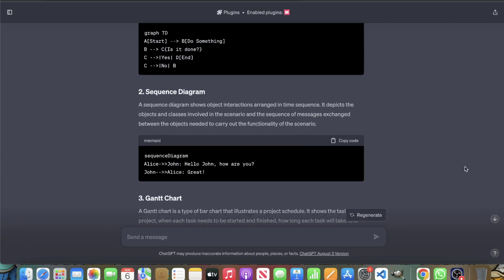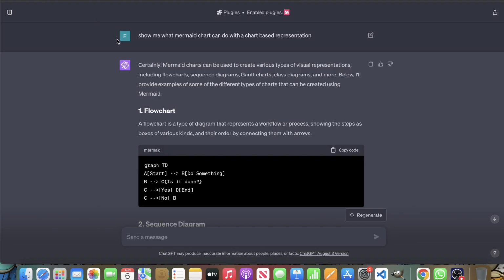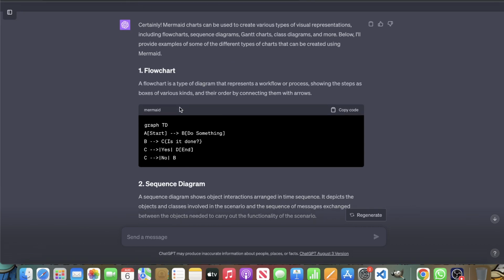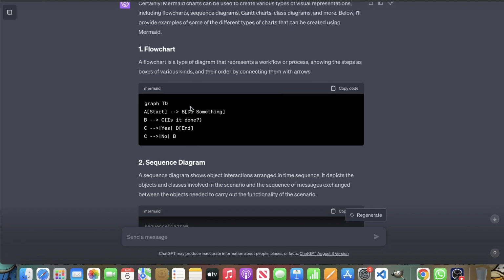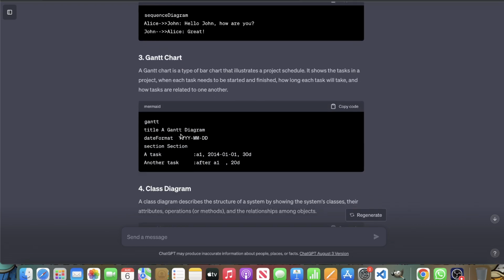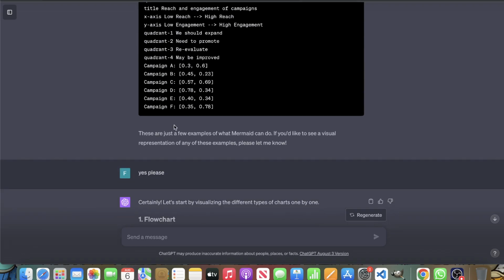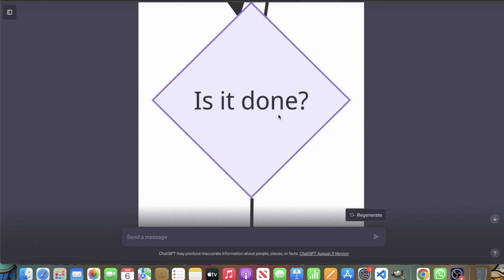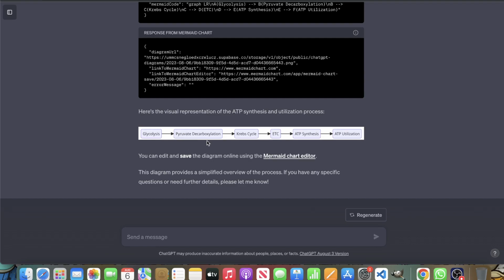Mermaid Chart + GPT4 Tutorial